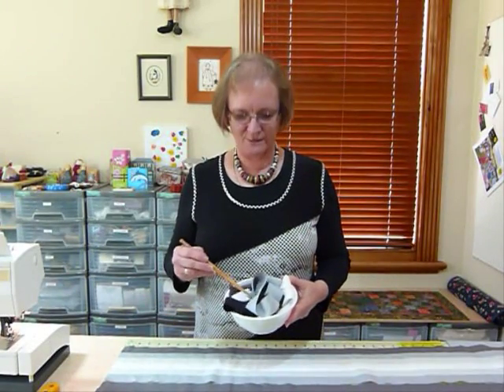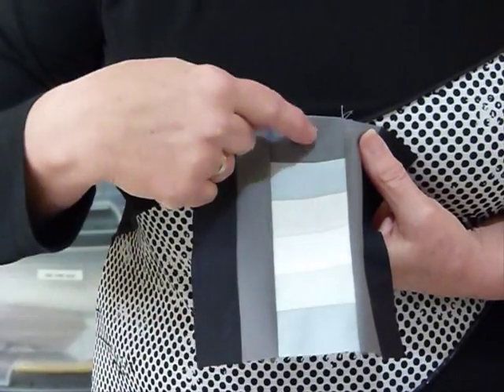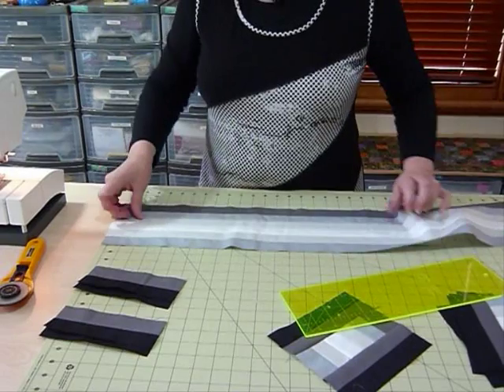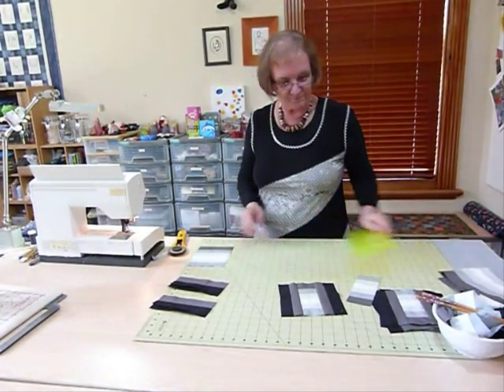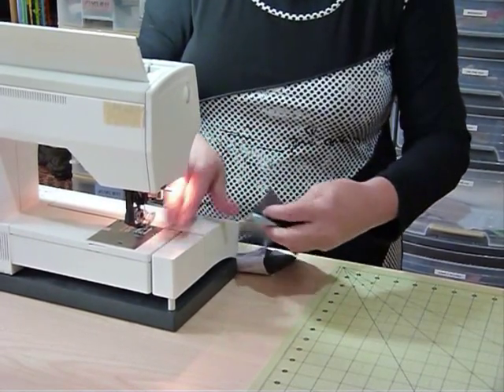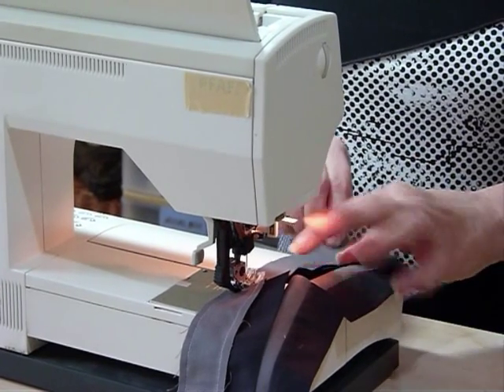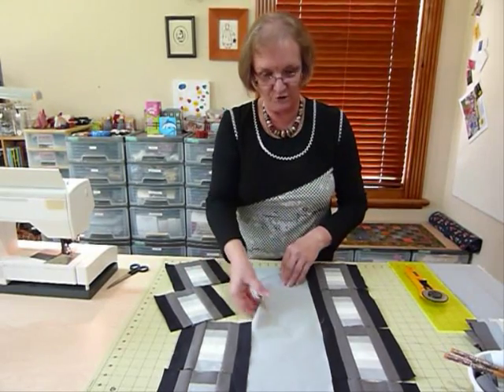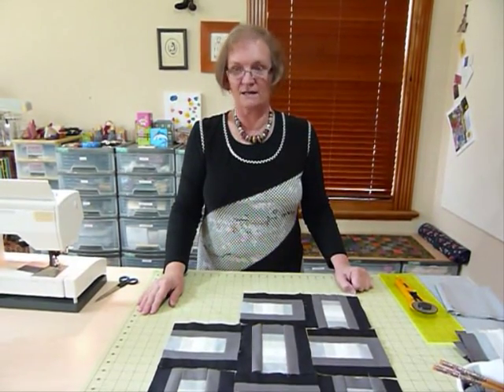Doodles with Noodles 4 - or playing with 1 1/2" strips - Quilting Tips & Techniques 067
This video demonstrates another way you might use 1 1/2" strips, so delicious!